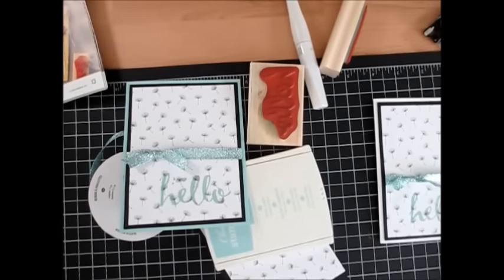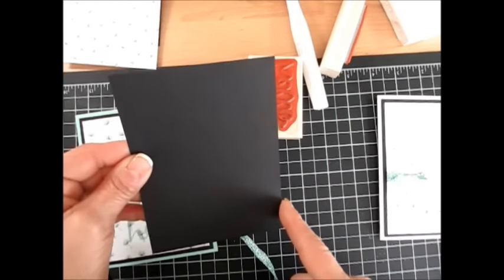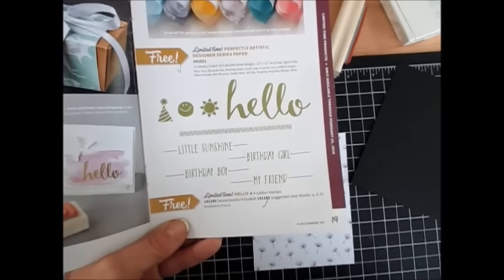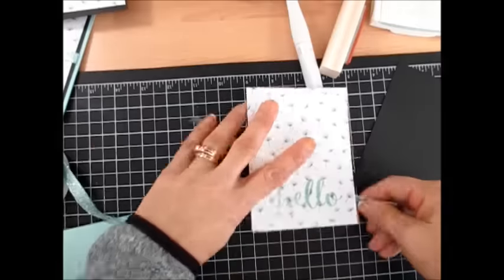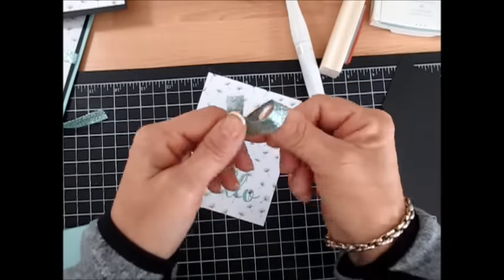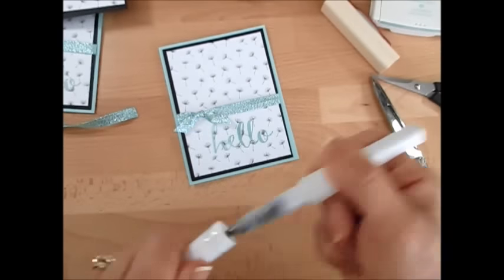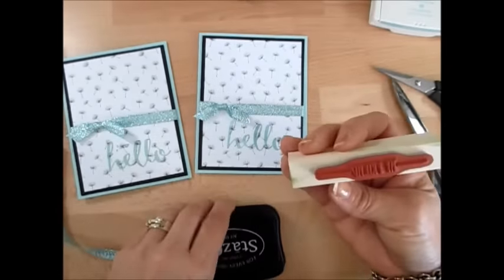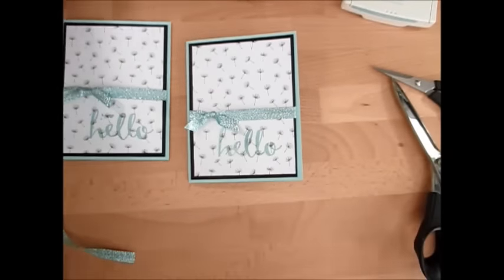Hello, Stamp on the Go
- Stamp on the Go with Wildflower Fields designer series paper and Hello Stamp set more detail on my blog on Jan 13, 2016.